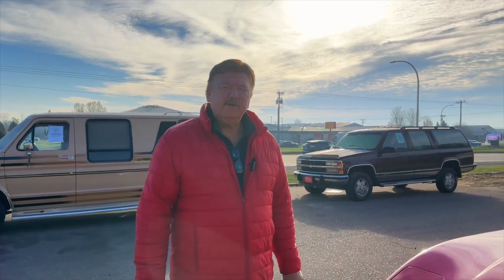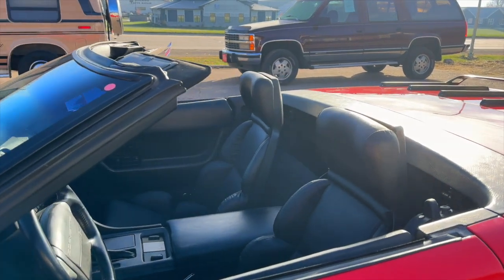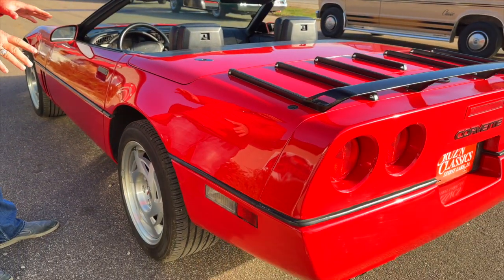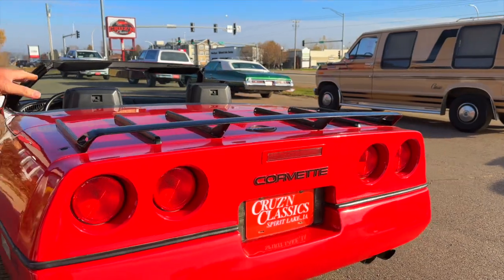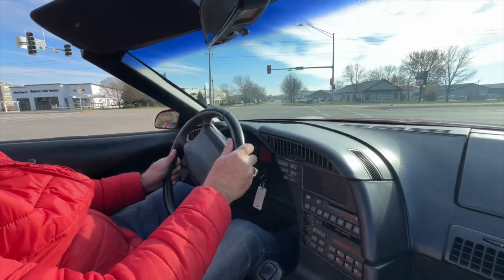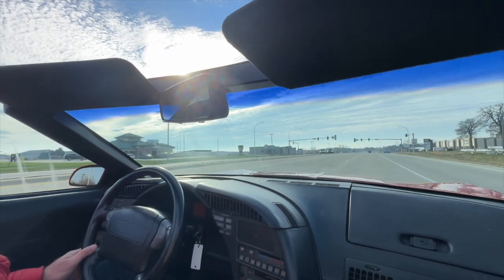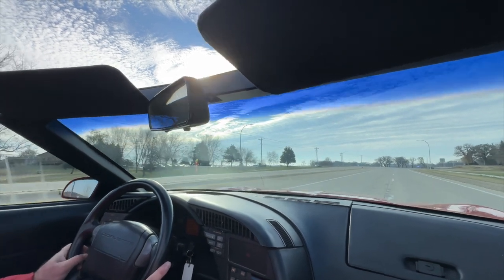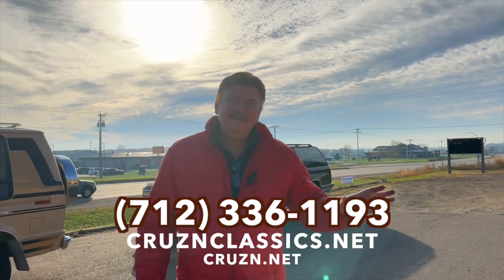1990 Chevrolet Corvette Convertible FOR SALE | CRUZN CLASSICS LLC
1990 Chevrolet Corvette
2dr Convertible

Delco/Bose AM/FM Stereo Music System with Stereo Cassette Tape Player and Digital Compact Disc Player:
Even in the rarified atmosphere of 150- MPH sports cars, Corvette stands alone.

FINANCING AVAILABLE WITH QUALIFIED CREDIT EXTEND WARRANTY AVAILABLE TRADE-IN'S AWAY WELCOME
NOTE ALL CLASSICS CAR / TRUCK SOLD MILEAGE EXEMPT **

Air Conditioning
Power Windows
Power Locks
Power Steering
Tilt Wheel
AM/FM Cassette
AM/FM CD
Pass Key Security
Driver Front Air Bag
Passenger Active Belts
All Wheel ABS
Removable Panels